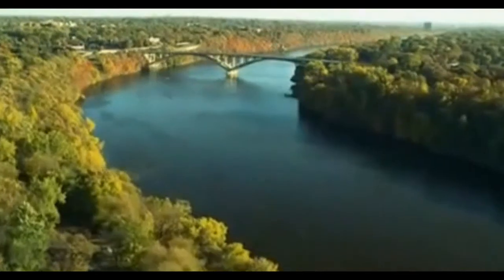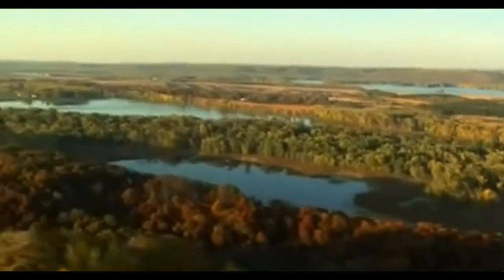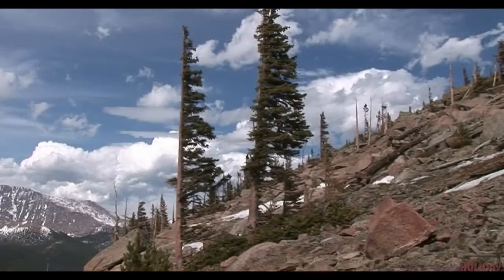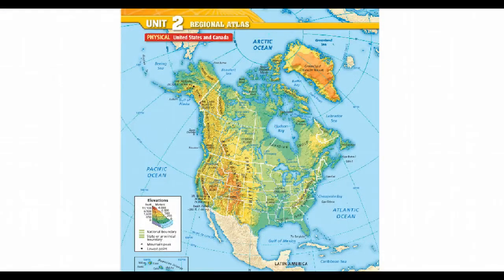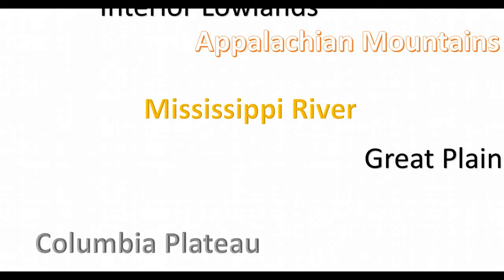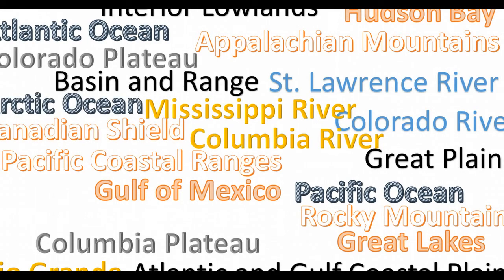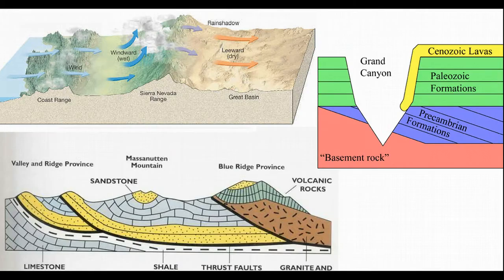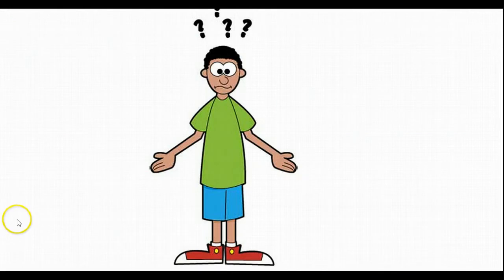Physical geography US and Canada intro